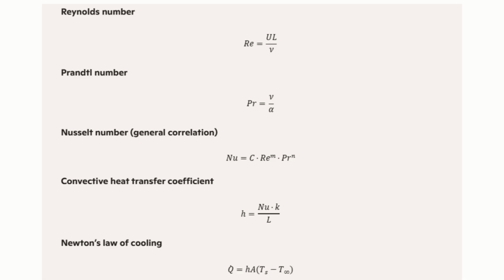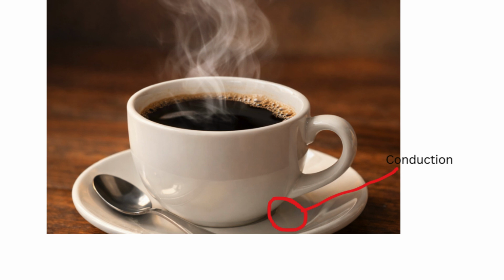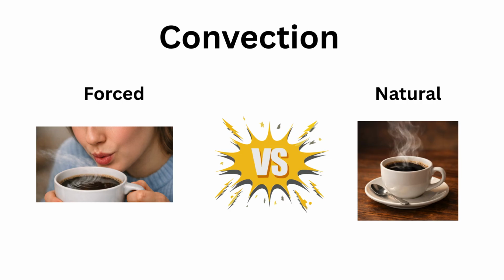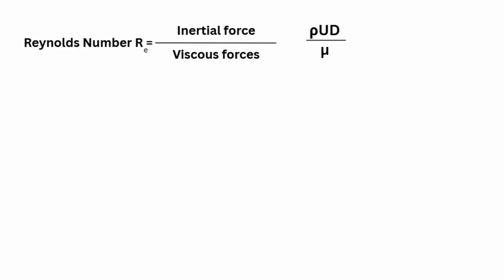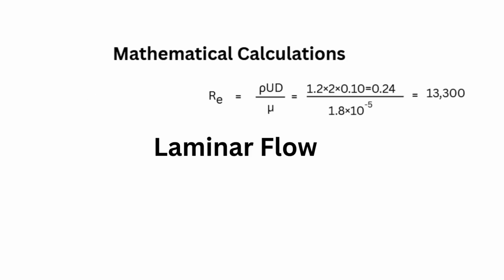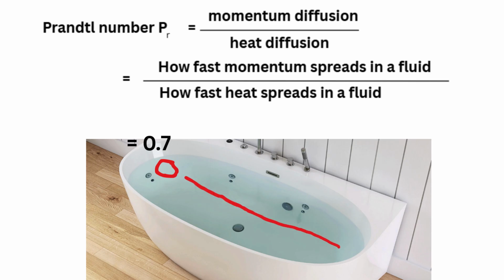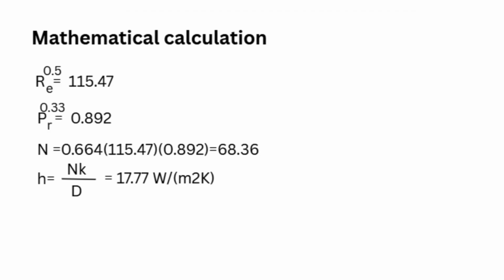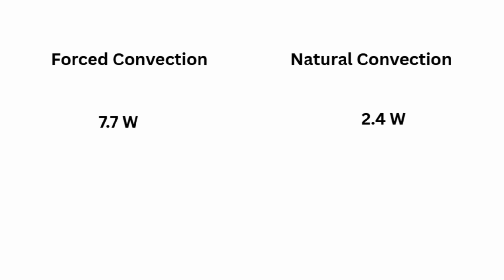Why Coffee Gets Colder When We Blow?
Understand thermodynamics concept using a cup of coffee.
The concept that has been explained here are mostly undergraduate level, we have explored Heat transfer, Conduction and convection with some relevant Dimensionless numbers such as Prandtl's number, Nusselt's number and Reynolds number

PS: Do keep in mind that almost all of the concepts here are overly simplified, for understanding purposes

# Coffeephysics

00:00 - Introduction
00:31 - Heat Transfer
01:55 - Boundary Conditions
02:46 - Reynolds Number
03:56 - Prandtl's Number
04:56 - Nusselt's Number
05:42 - Newton's Law of Cooling
06:04 - Natural Convection
06:25 - Conclusion